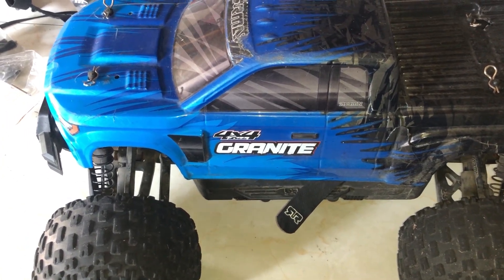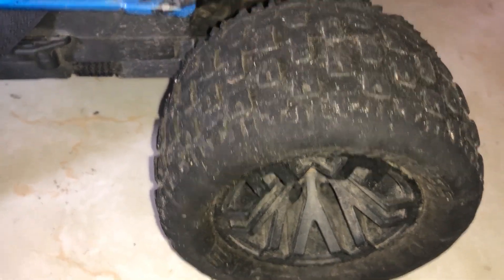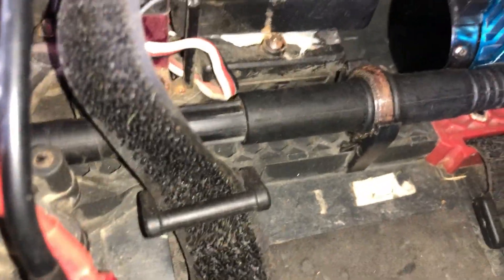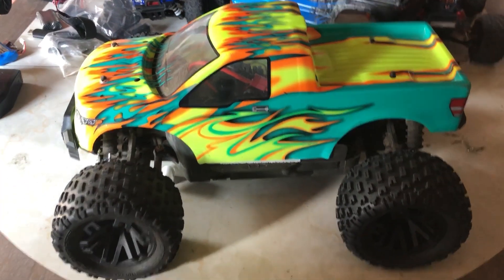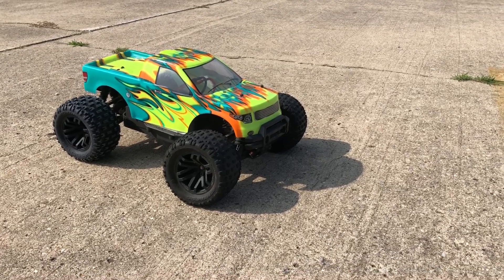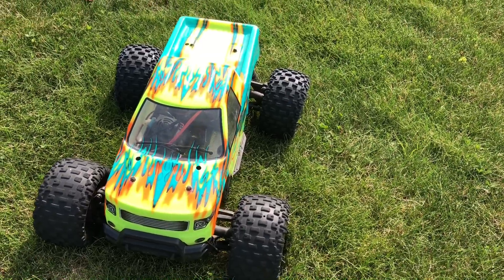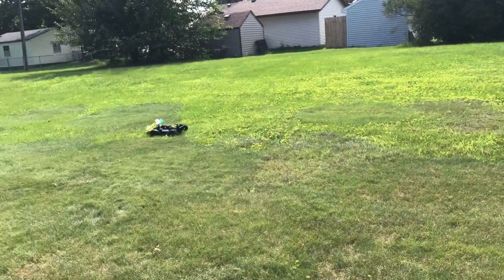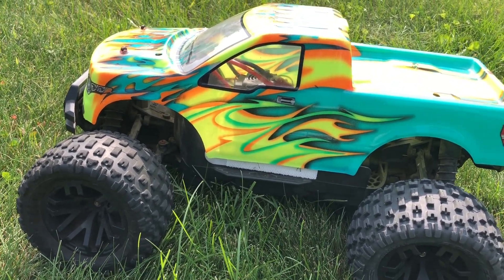Arrma Granite 4x4 Mega - New Body and Tires 🛞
New Body and Tires 🛞

Arrma Granite Mega 4x4 Upgraded to Brushless!!